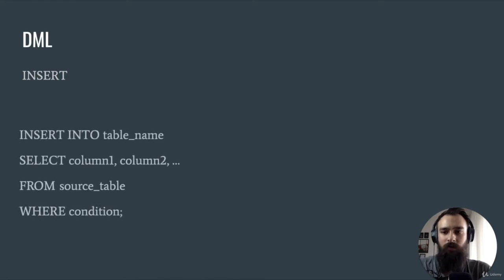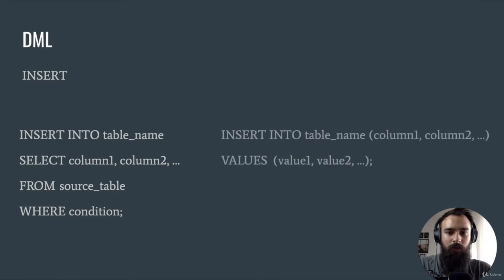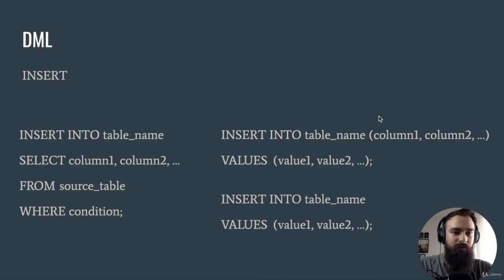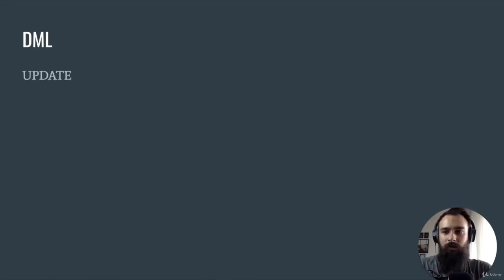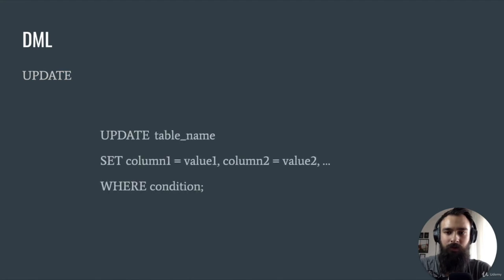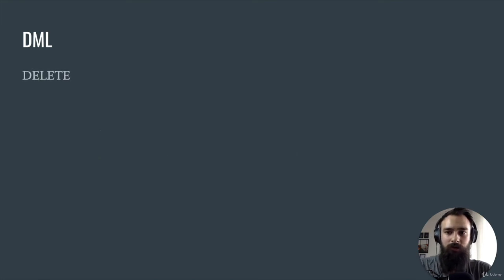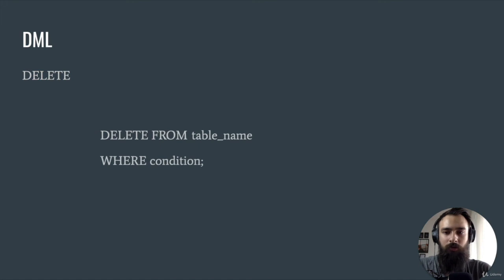Data Manipulation Language in Oracle || DML (Insert, Update,Delete) in Oracle PLSQL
Introduction Course for Oracle SQL || Data Manipulation Language - DML (Insert, Update,Delete) in Oracle PLSQL
Insert statement,  Delete statement, Update Statement.

Requirements